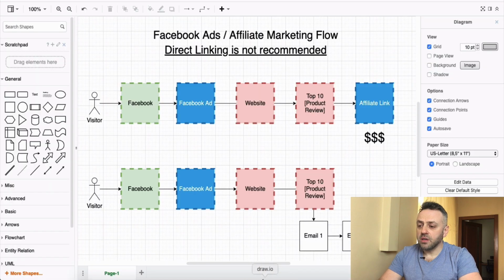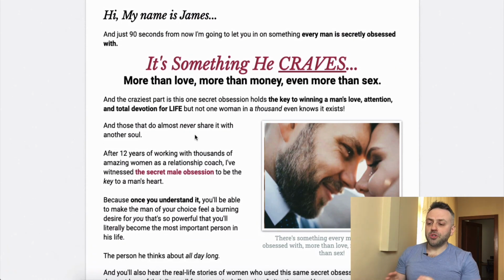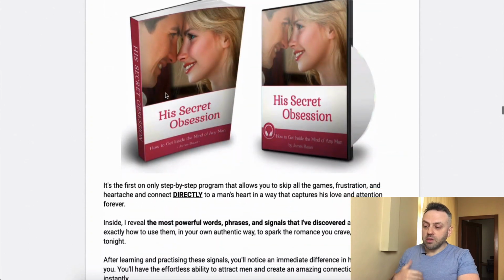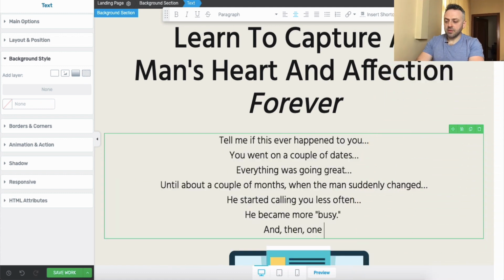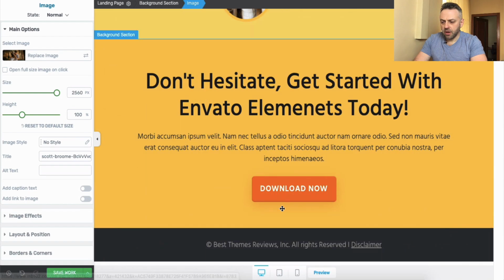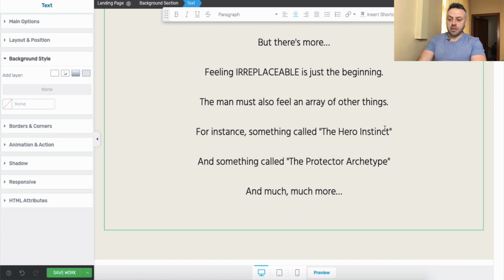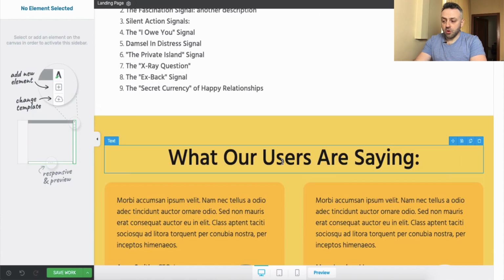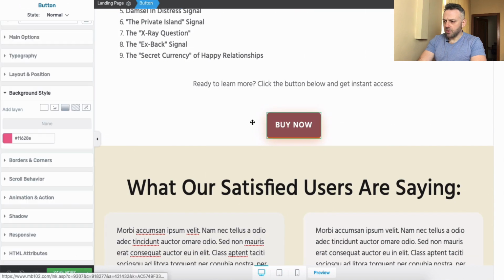How To Create A Landing Page For Clickbank (FAST & EASY - JUST 8 MINS!)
In this video, I will give you a tutorial on designing and building effective landing pages. We're going to cover everything you need to know to make sure that your landing is a success. I will show you my existing landing pages and then we'll build a landing page for a random offer from scratch together.

Watch the entire video to have a chance to enter the special giveaway!